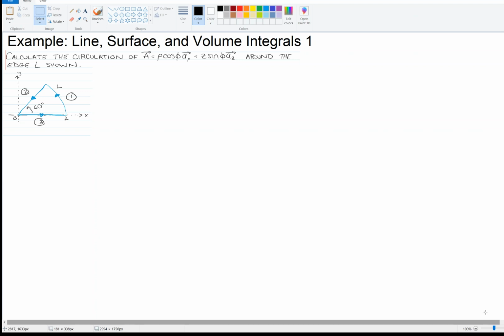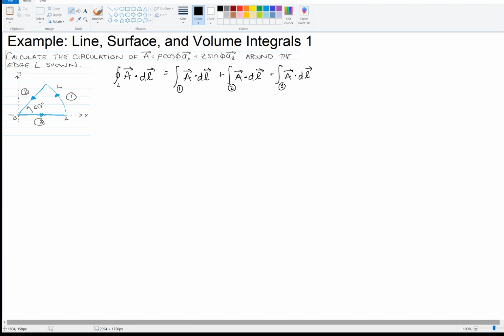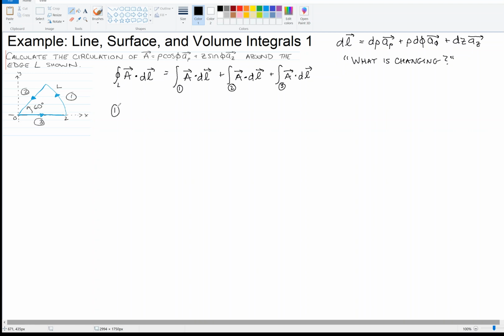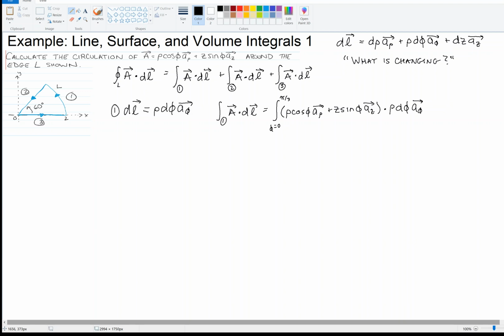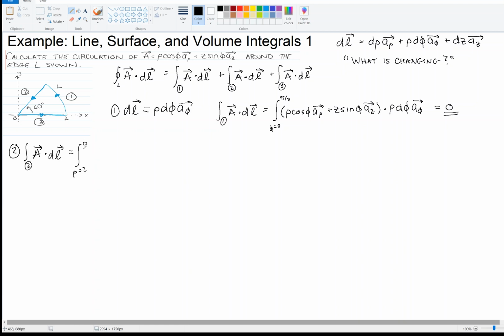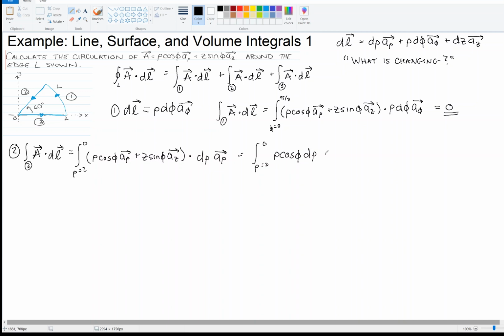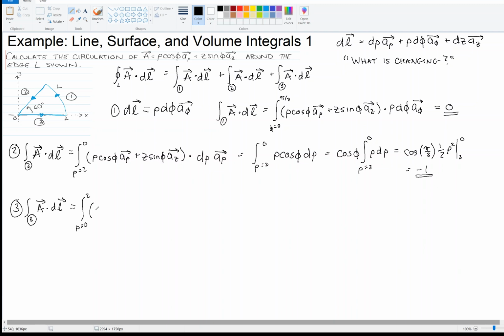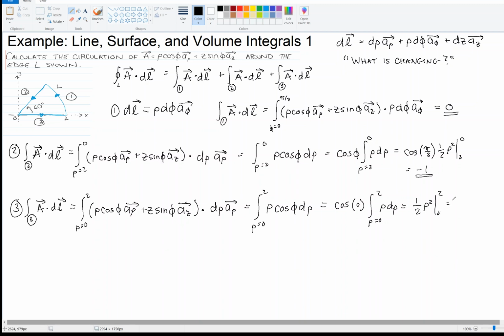3.4: Example: Line, Surface, Volume Integrals 1